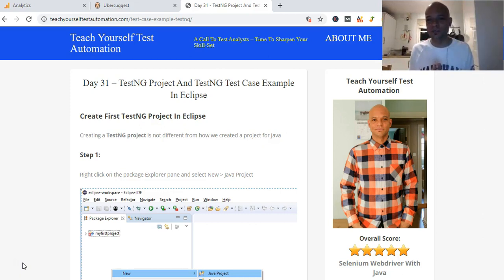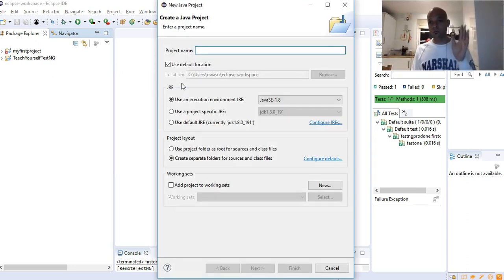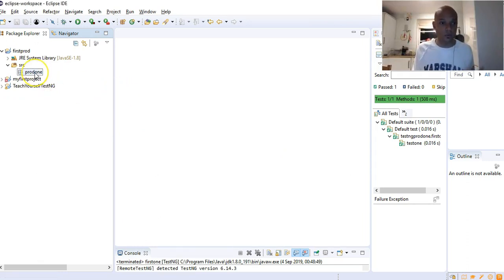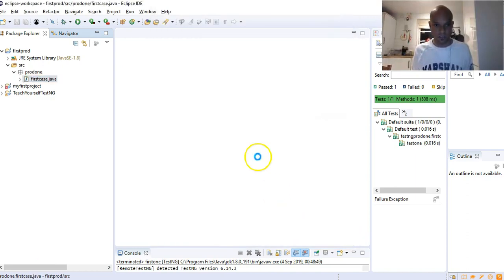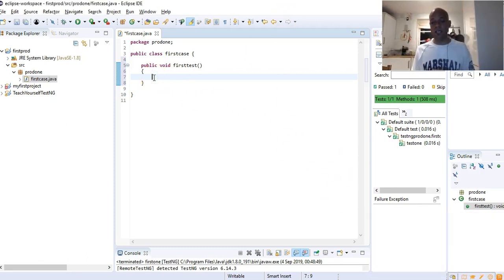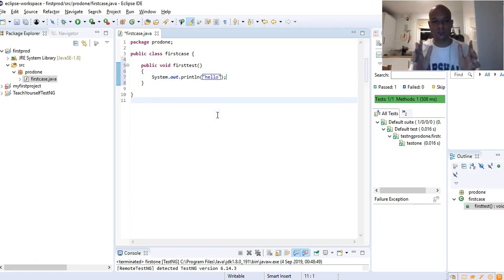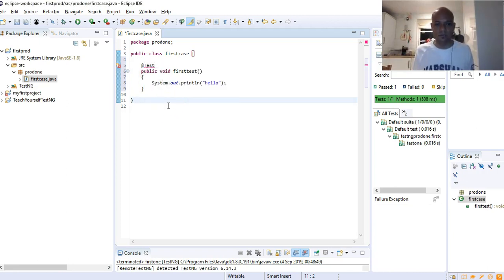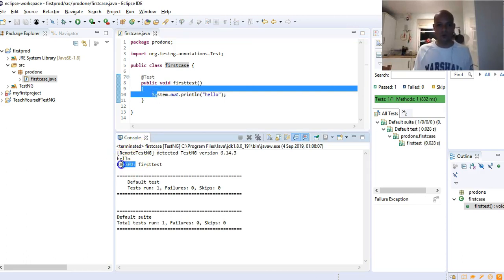How To Create Testng Project | Testng Package | First Testng Test Case In Eclipse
Today's video: how to create testng project | Testng Package | First Testng Test case in eclipse

Welcome to Day 31: how to create testng project | Testng Package | First Testng Test case in eclipse

First of the components required to set up a robust test automation framework we are going to look at is TestNG

Today we start off by teaching ourselves how to create a testng project, create a testng package, create testng test case example and then we will execute our example test case

We will do the above setup in eclipse

Once you are in eclipse window you want to follow instructions i have on my blog which is broken down step after step so its easy to follow and learn

My blog and this video will talk you through step by step you need to do to how to create a testng project, create a testng package, create testng test case example and then we will execute our example test case

How To Create Testng Project | Testng Package | First Testng Test Case In Eclipse, How To Create Testng Project, Testng Package, First Testng Test Case In Eclipse